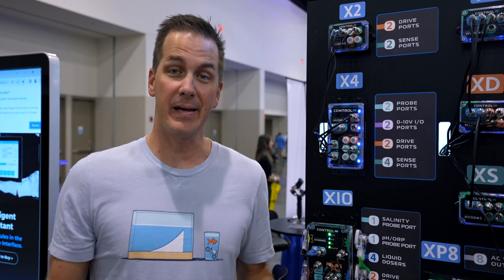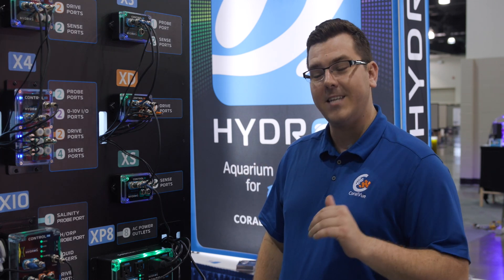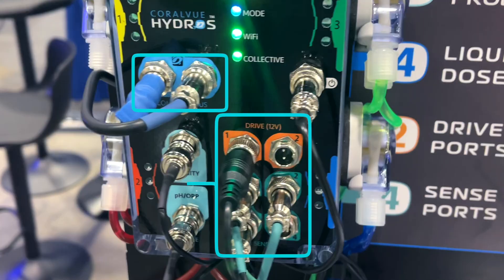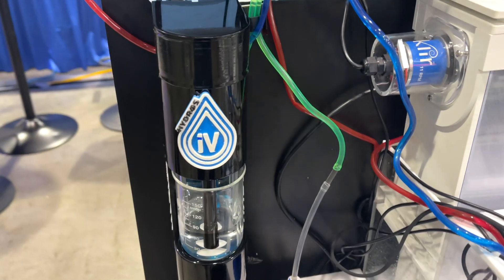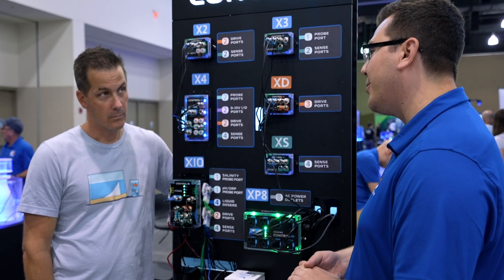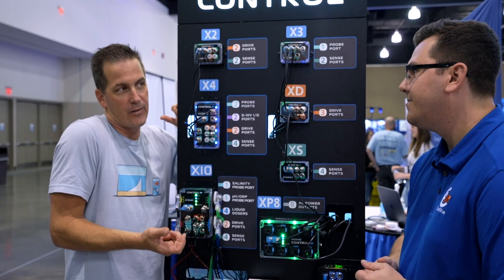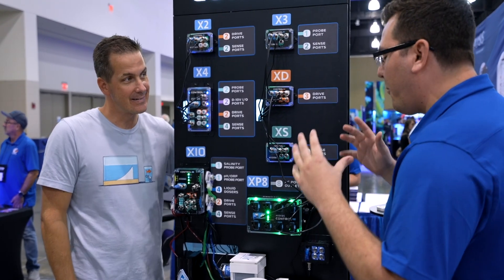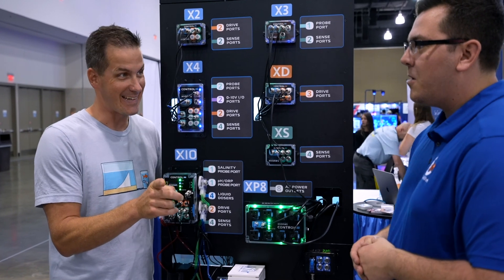HYDROS X10 Control w/ Salinity Port - MACNA Milwaukee 2022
Join us at MACNA Milwaukee as we talk to Connor from Hydros about the new X10 controller. Equipped with four onboard liquid dosers, this controller also includes a salinity probe port that can be used in conjunction with the new Hydro IV isolation vessel.